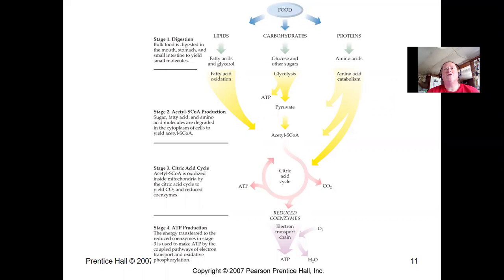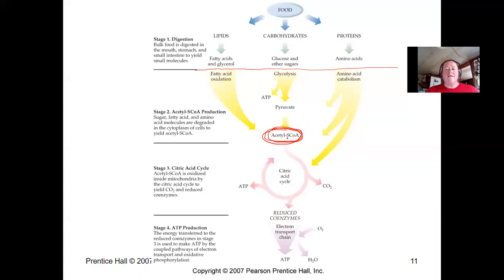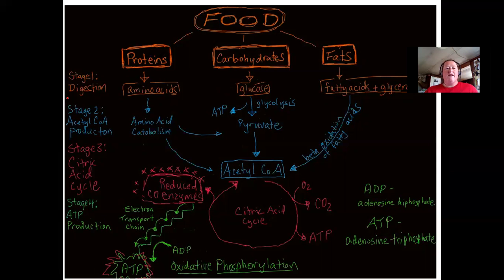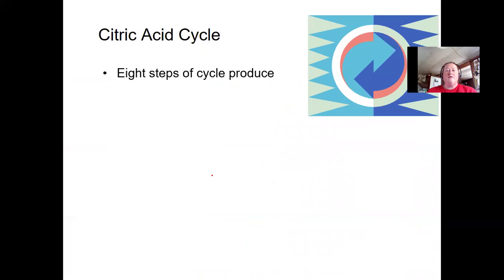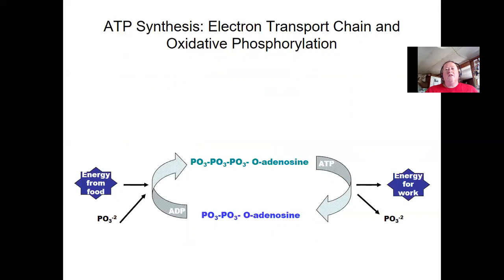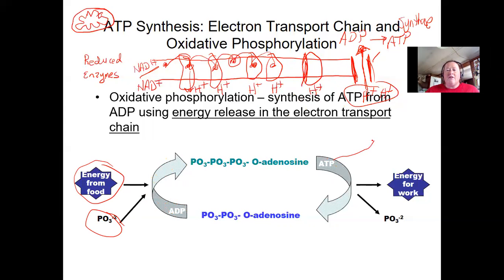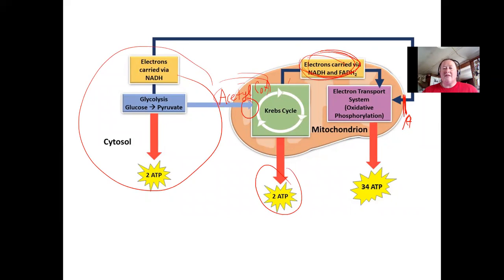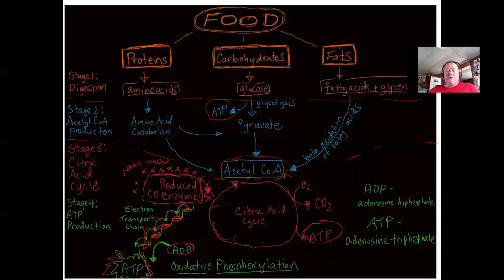Overview of Citric Acid Cycle, Electron Transport, and Oxidative Phosphorylation